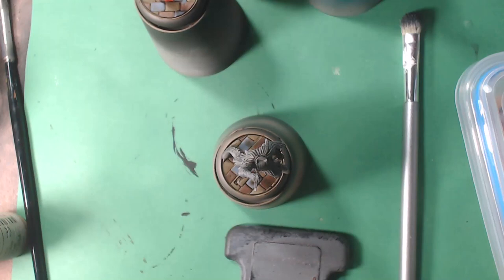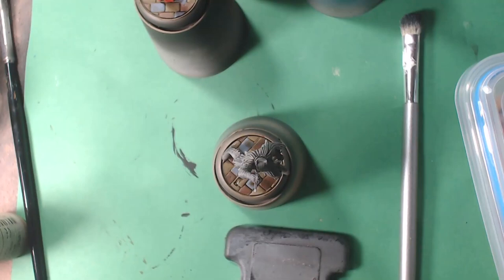Painting Knight Models Batman Court of Owls